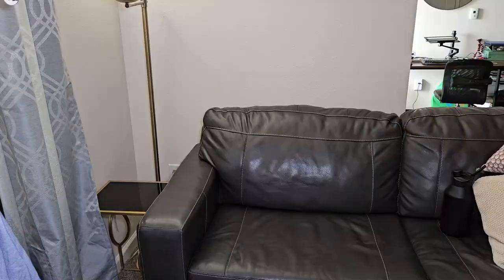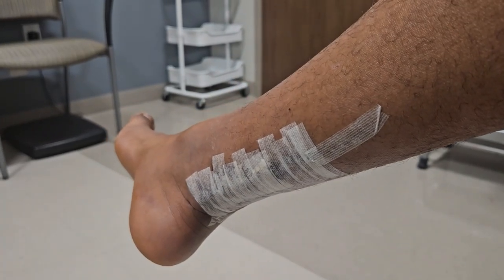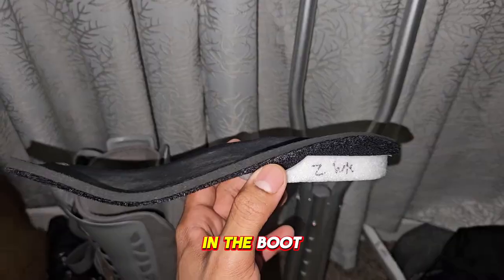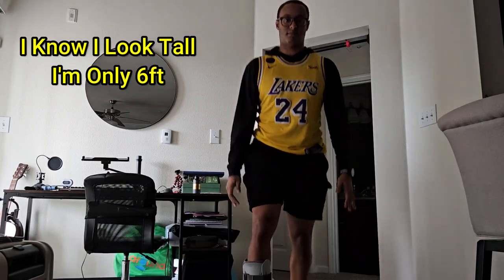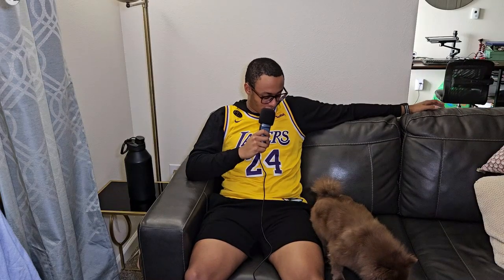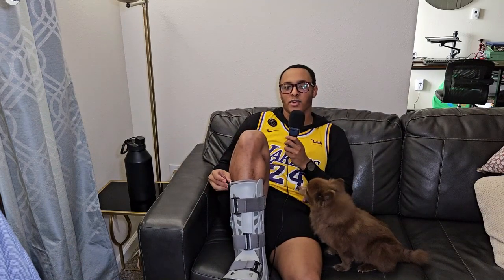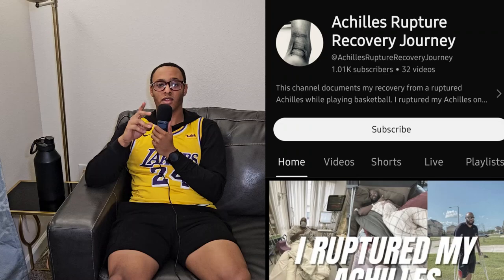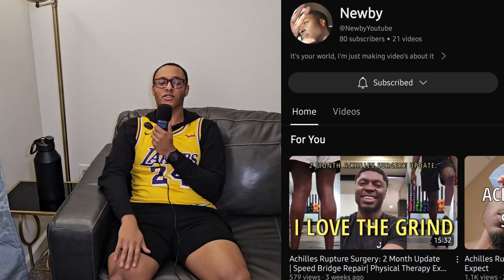Out The Cast, Into The Boot! Achilles Surgery Week 2 and 3 Post Op - Road to Recovery Ep. 2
This video covers weeks 2 and 3 post surgery from rupturing my achilles tendon while playing basketball.

If you enjoyed the video and want to help support my growth on YouTube, leave a like and comment on this video because that's the only way to help my videos get recommended and reach a larger audience.

Get $5 Off Your InTheLab Orders With Code: CHRISCANHOOP

💰💰💰 ALL DISCOUNT LINKS AND CODES 💰💰💰

MyProtein Code: CHRISTOFER-R40

📈 SEO TOOL TO HELP GROW YOUR CHANNEL!